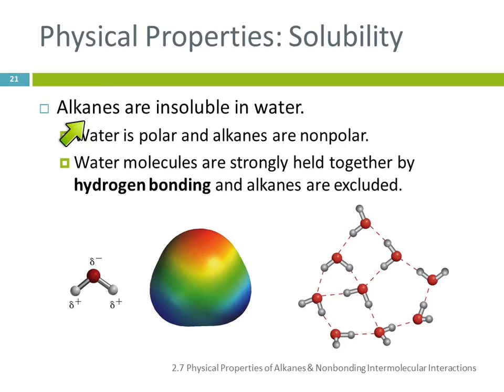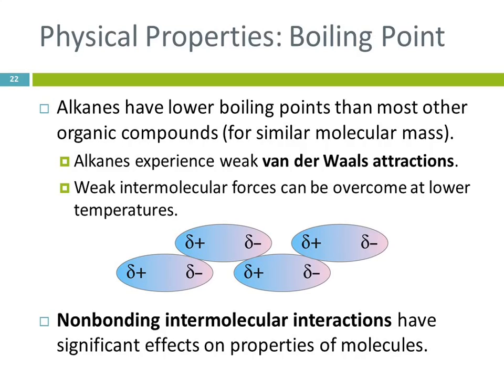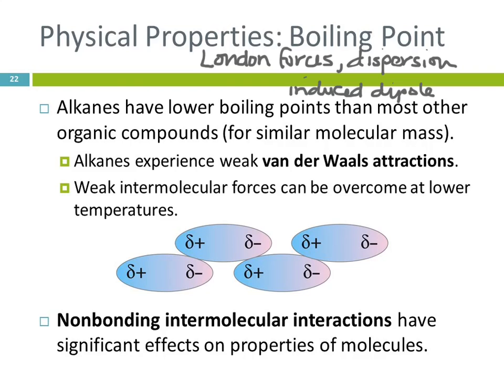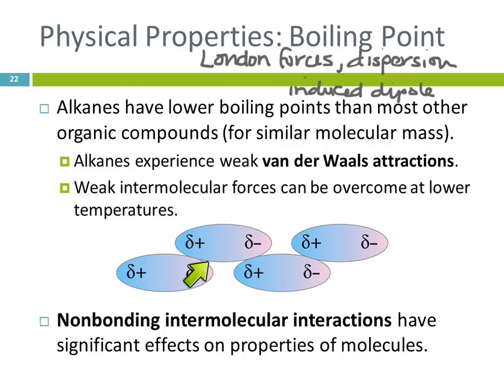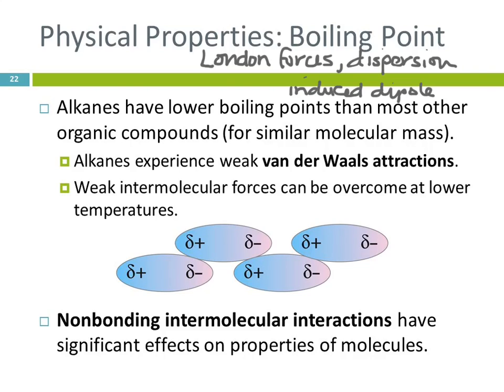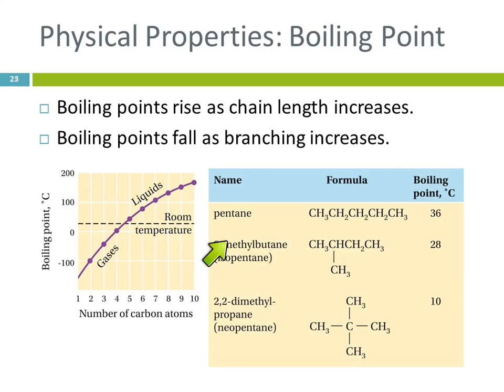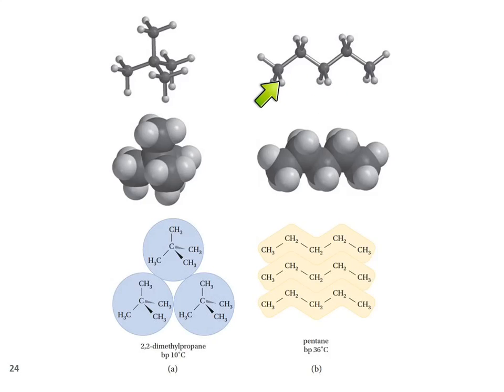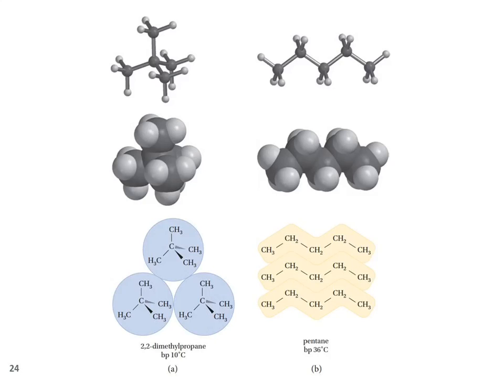8A 2.7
8/19/14 lecture at FCC